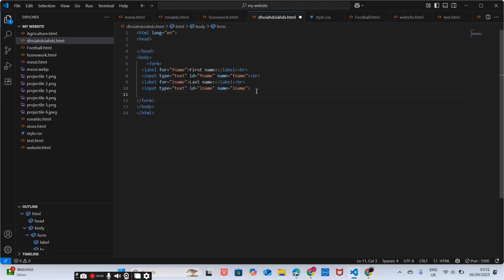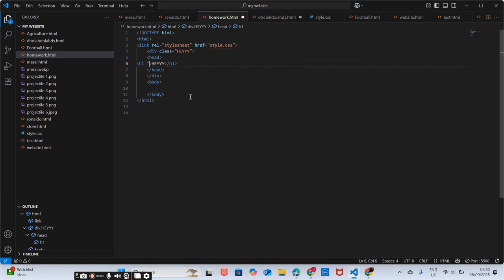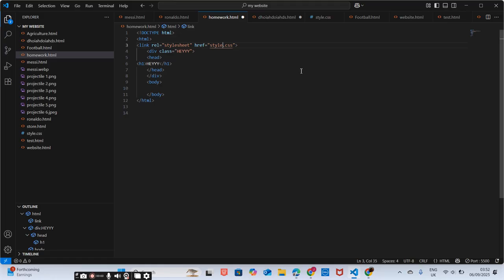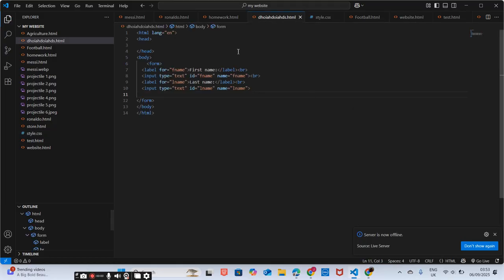Forms in HTML (intro to css) Part Four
📌 Description:
Welcome to Introduction to Coding – Part Four!
In this lesson, we dive into HTML forms and learn how to style them with CSS. Forms are one of the most important parts of web development, allowing users to interact with your site. By the end of this video, you’ll know how to create forms, collect input, and style them for a clean and professional look.

What you’ll learn in this video:

Building forms with the form, input, label, textarea, and button elements

Different input types like text, email, password, checkbox, and radio

Using CSS to style form elements for better readability and design

Adding spacing, borders, colors, and hover effects with CSS

Best practices for responsive and accessible forms

💻 Perfect for: Beginners learning HTML and CSS, web design students, and coding enthusiasts.